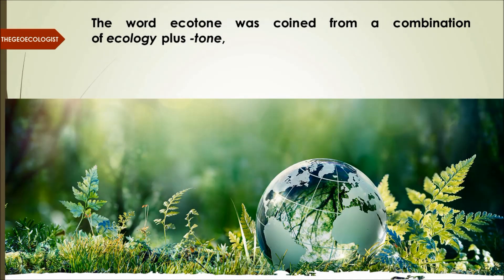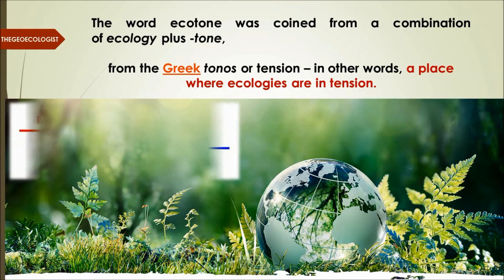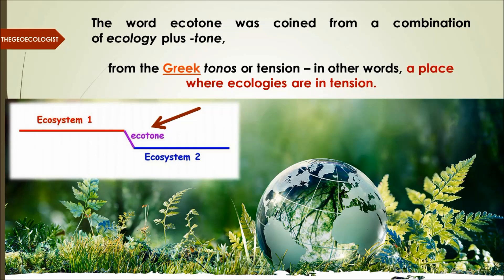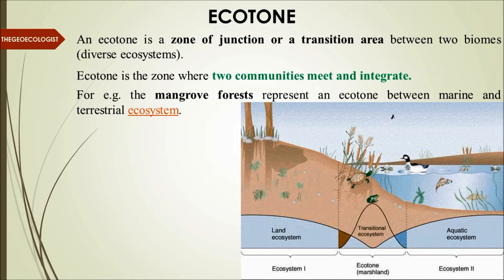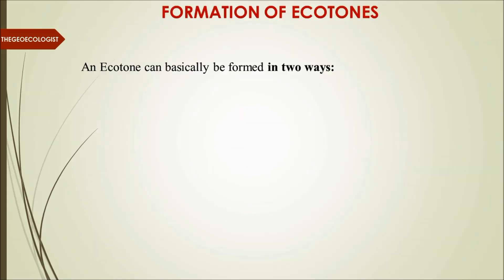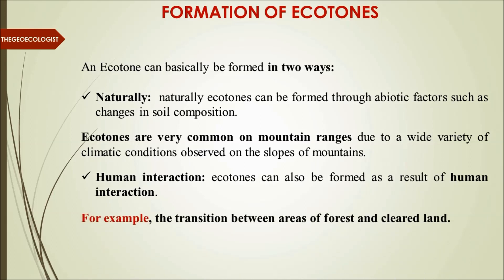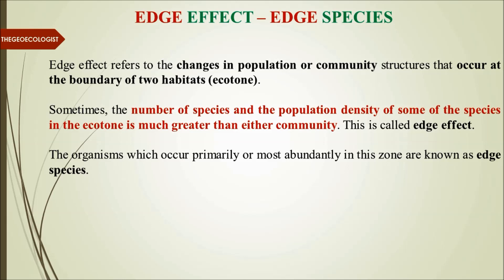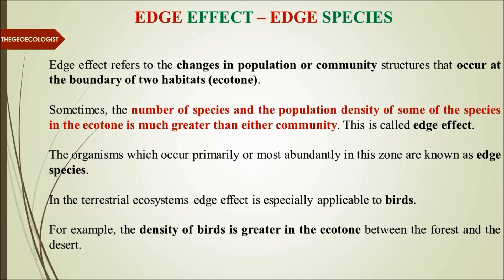ECOTONE, ECOLINE AND EDGE EFFECT| ENVIRONMENTAL GEOGRAPHY| UPSC GEOGRAPHY PAPER-1|By Dr. Krishnanand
ECOTONE, ECOLINE AND EDGE EFFECT under Environmental Geography, Optional Paper 1  for UPSC CSE;  for UPSC/IAS aspirants and beginners is explained in this video by Dr. Krishnanand , founder of TheGeoecolologist.

Simplified  Explanation on the concepts of  ECOTONE, ECOLINE AND EDGE EFFECT under Environmental Geography as an Optional paper 1 for UPSC exam has been made int his lecture.